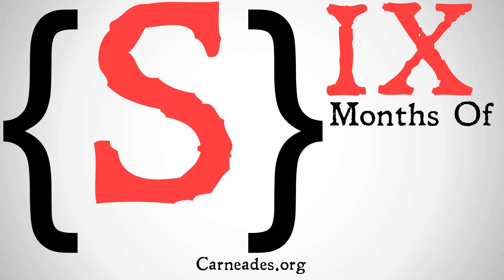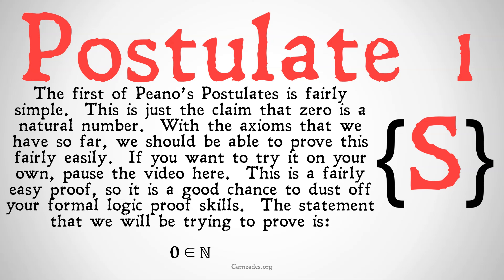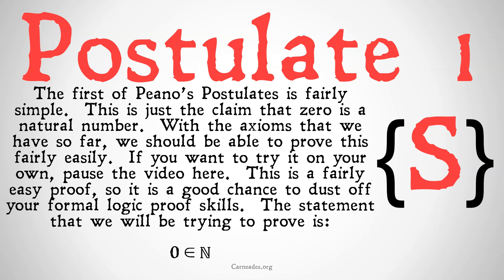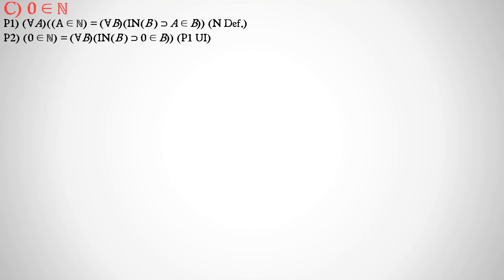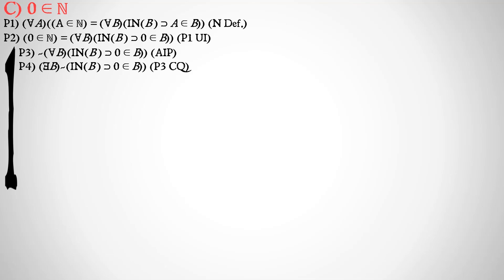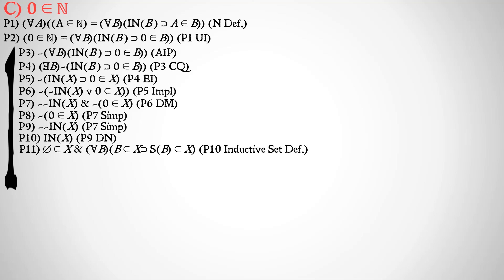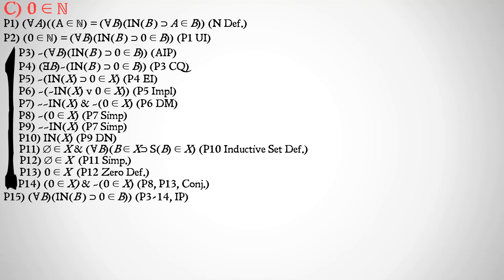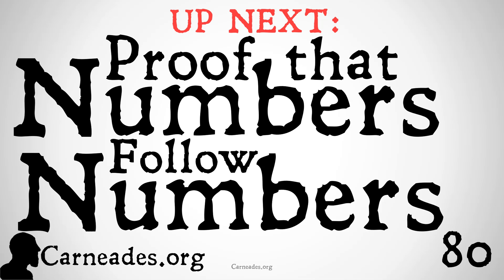Proof that Zero is a Natural Number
A step by step proof of the first Peano Postulate, that Zero is a Natural Number.

Information for this video gathered from The Stanford Encyclopedia of Philosophy, The Internet Encyclopedia of Philosophy, The Cambridge Dictionary of Philosophy, The Oxford Dictionary of Philosophy, The Oxford Companion to Philosophy, The Routledge Encyclopedia of Philosophy, The Collier-MacMillan Encyclopedia of Philosophy, the Dictionary of Continental Philosophy, and more! (settheory peano)